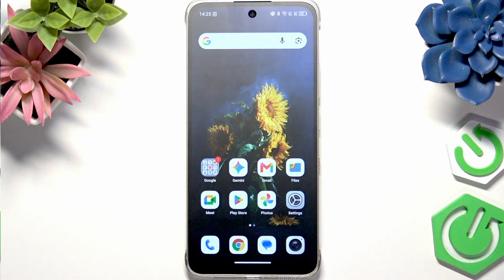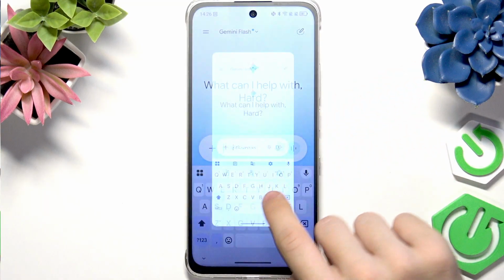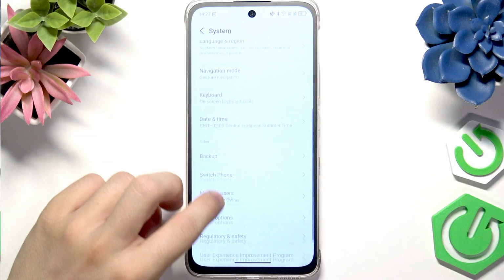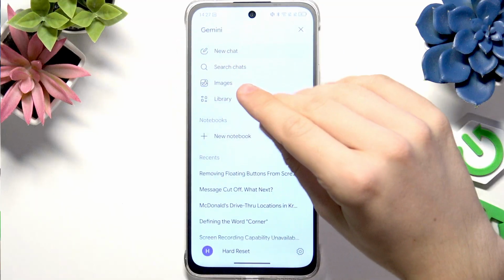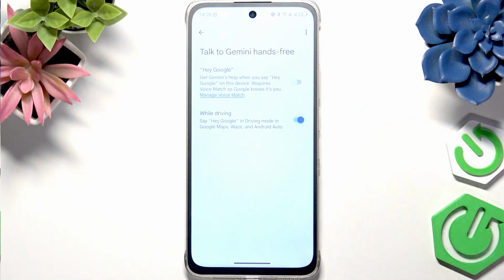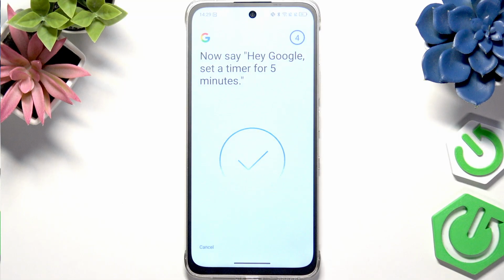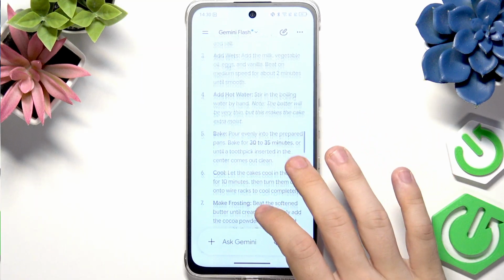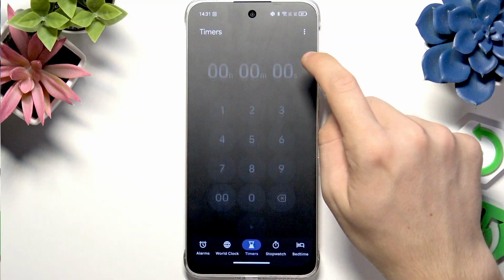TCL NxtPaper 70 Pro – How to Set Up Google Gemini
Learn how to set up Google Gemini on your TCL NxtPaper 70 Pro. In this video I show how to open the Gemini app if it comes pre-installed, how to install it from the Google Play Store if it’s missing, and how to enable quick access methods like long-pressing the power key or using “Hey Google” voice match. You’ll see how to enable "Talk to Gemini Hands Free", manage Voice Match by recording phrases, and a short live demo where I ask Gemini for a recipe and set a timer. This guide is made for TCL NxtPaper 70 Pro users who want hands-free access to Gemini and simple, step-by-step setup instructions.

How to set up Google Gemini on TCL NxtPaper 70 Pro?
How to install Gemini app on TCL NxtPaper 70 Pro?
How to enable Hey Google voice match for Gemini on TCL NxtPaper 70 Pro?

0:00 Introduction
0:05 Open Gemini app (pre-installed)
0:21 How to install Gemini from Google Play Store
0:57 Configure quick launch: power key long press
1:57 Enable Hey Google voice activation for Gemini
2:28 Gemini app settings: "Talk to Gemini Hands Free"
2:57 Manage Voice Match and record phrases
4:21 Live demo: ask Gemini for a chocolate cake recipe
5:13 Live demo: set a timer using Gemini
5:25 Wrap up and tips